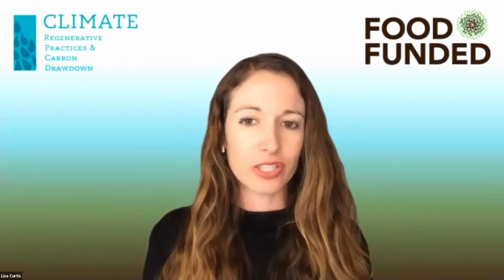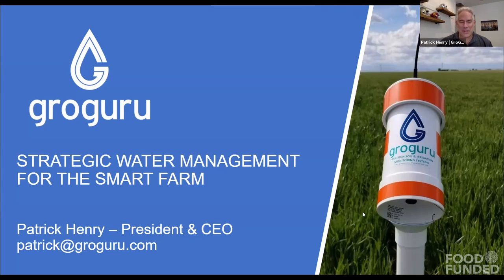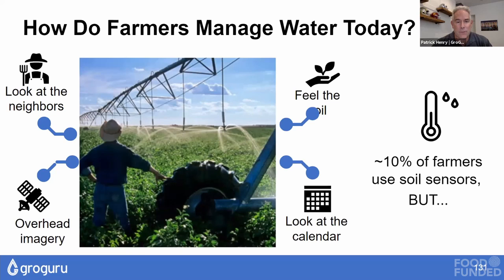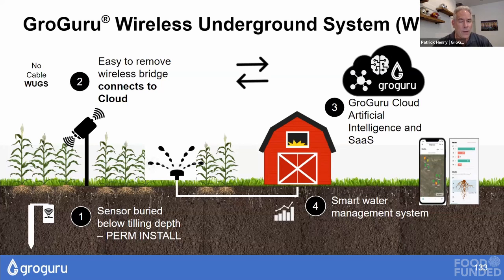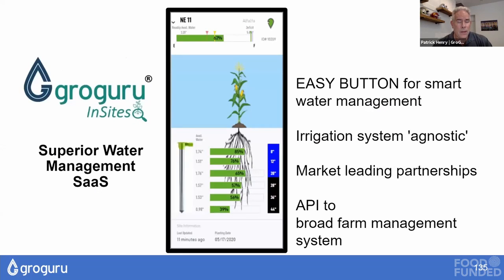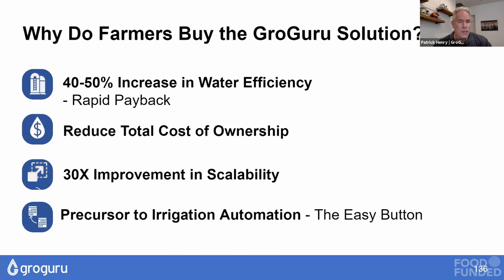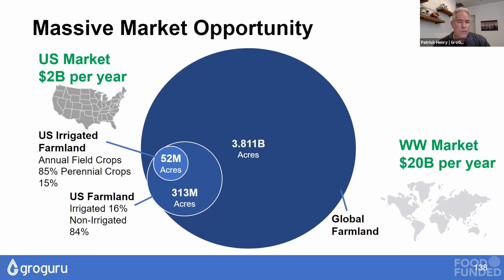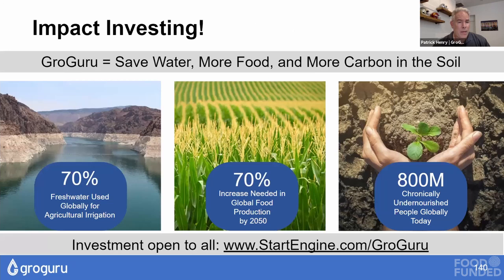GroGuru at FOOD FUNDED 2021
Patrick Henry presented at the Food Investor Fair at FOOD FUNDED 2021 Climate.